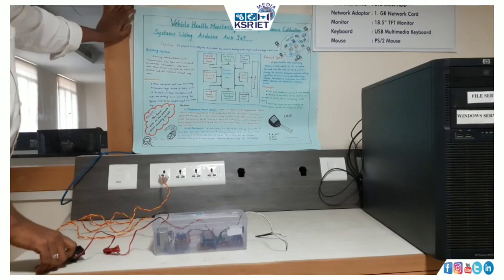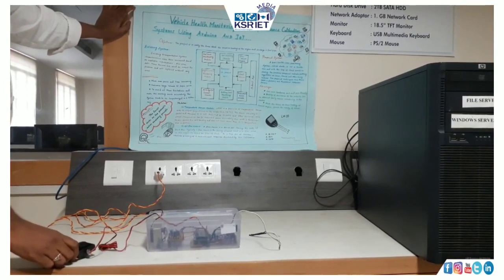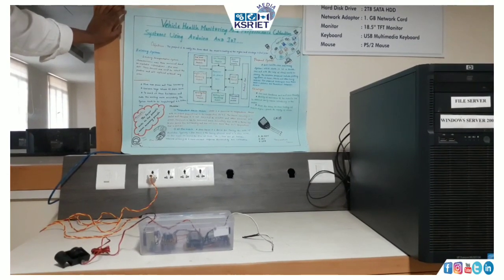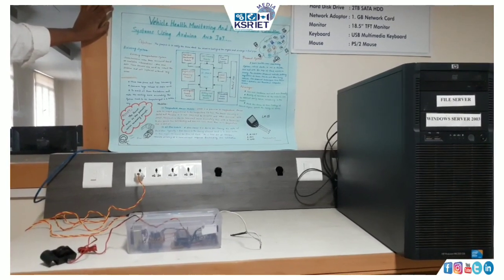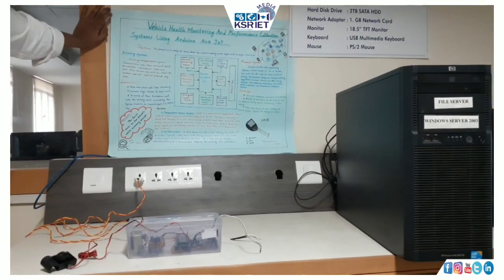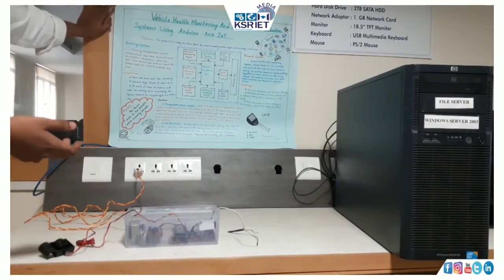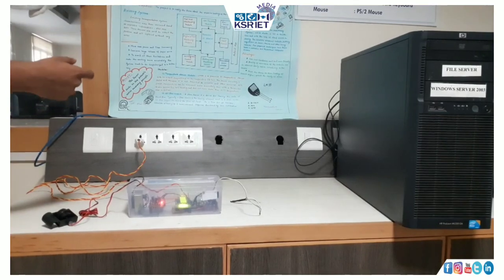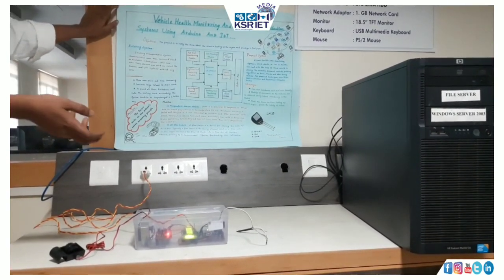VEHICLE HEALTH MONITORING AND PERFORMANCE CALIBRATION USING ARDUINO AND IOT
VEHICLE HEALTH MONITORING AND PERFORMANCE CALIBRATION USING ARDUINO AND IOT has been done by NAGALAKSHMI G VANISREE D VINITHA S PRIYANKA S under the guidance of Mr.R.Gopal Asst.Prof / CSE